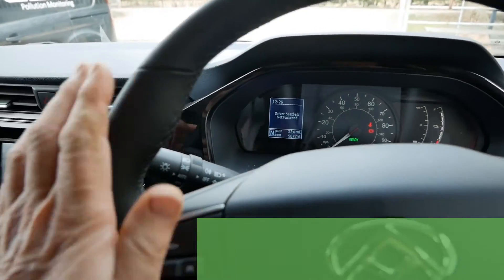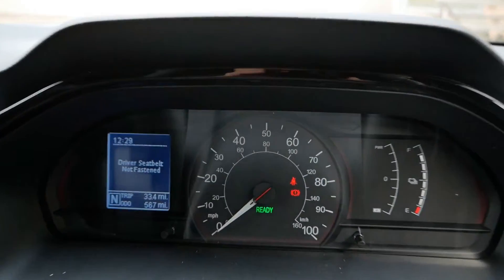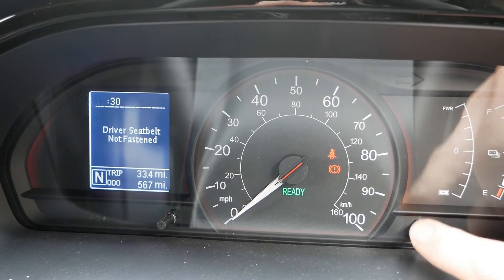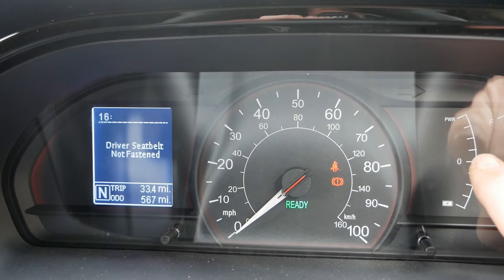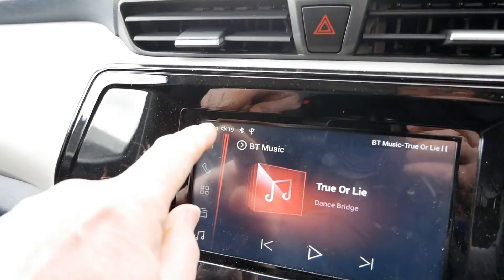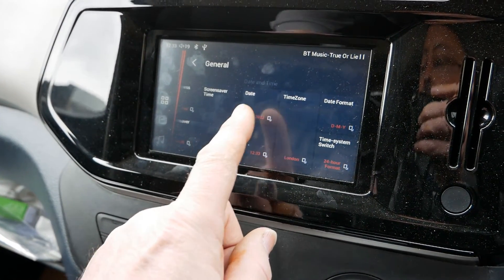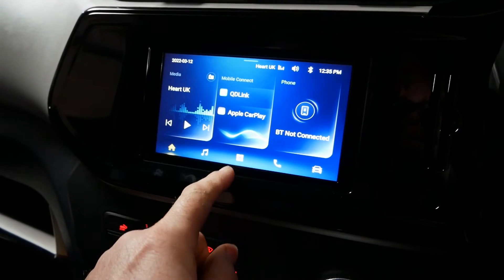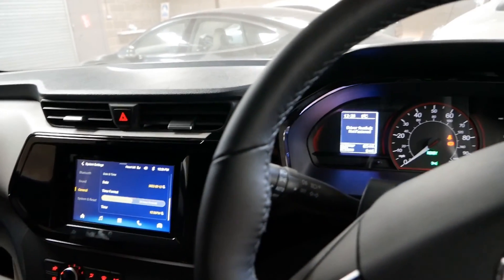How to change the time in a Maxus e Deliver 3 electric van?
In this video I show you how to change the time in a Maxus e Deliver 3 (EV30) electric van as these vans have two clock which are not linked.